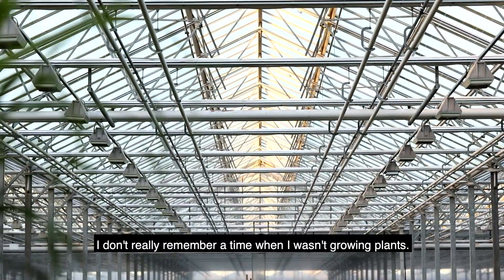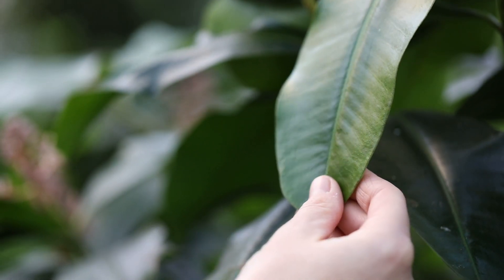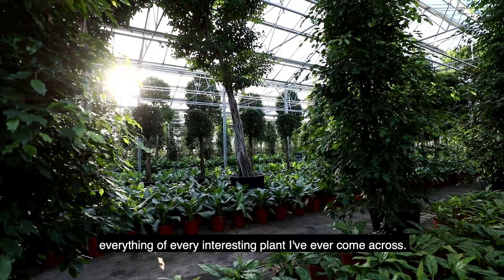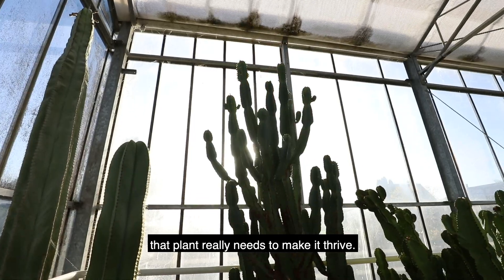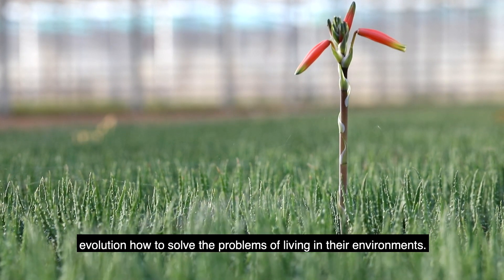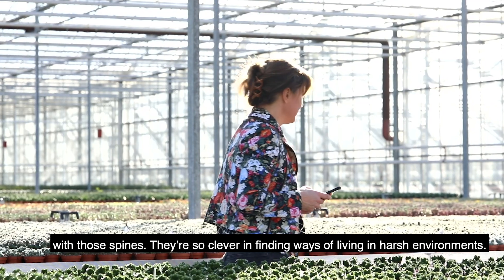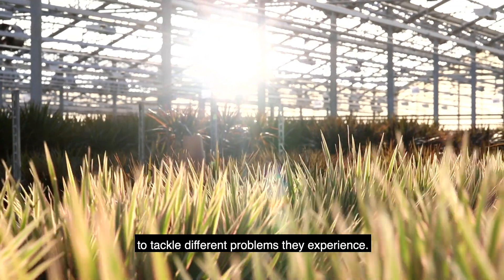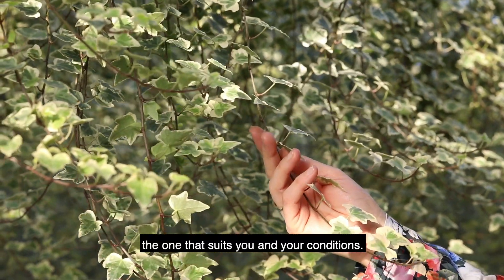Take a walk with Jane Perrone - Visiting greenhouses in Holland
Jane Perrone, writer, presenter and producer of indoor gardening podcast, On The Ledge, recently joined us on a greenhouse tour in The Netherlands.